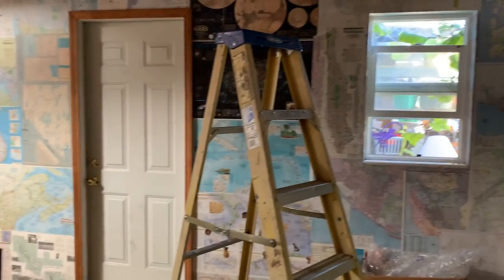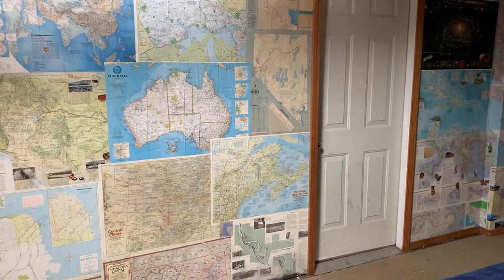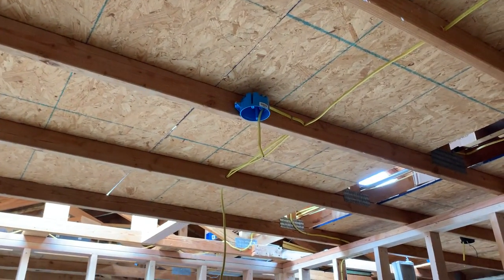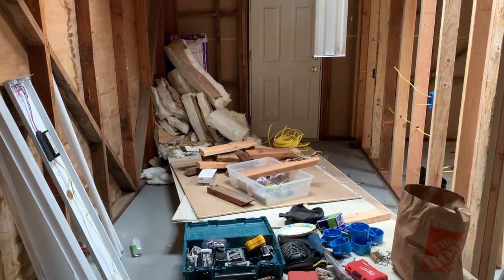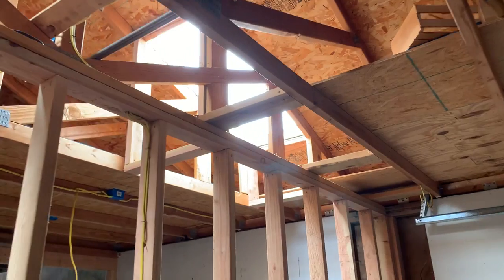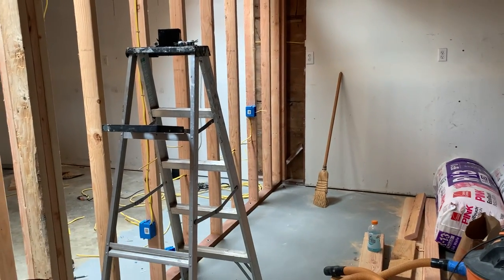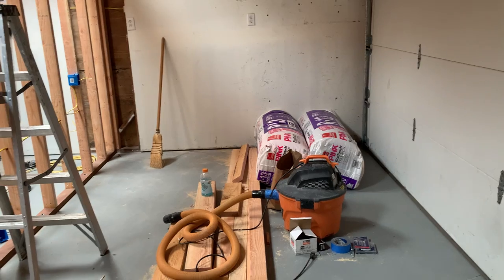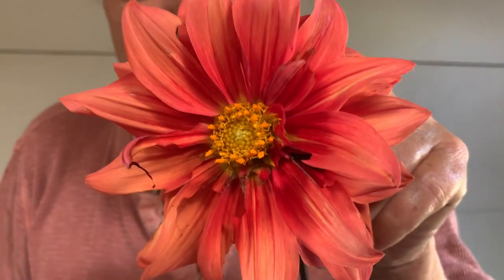2021 Garage remodel